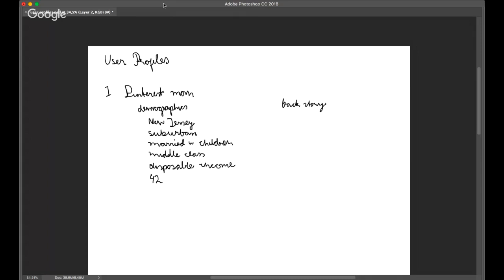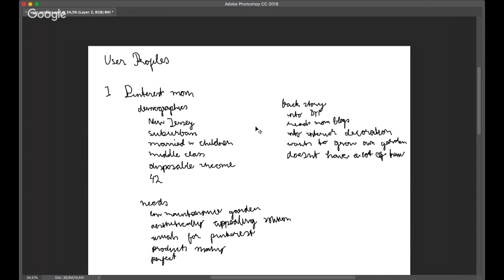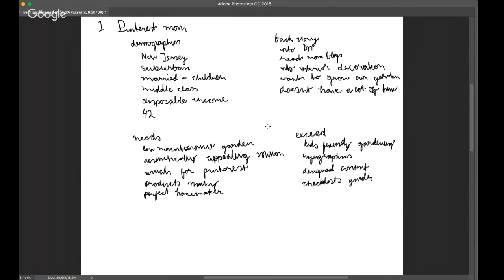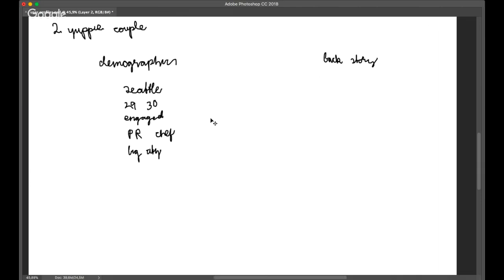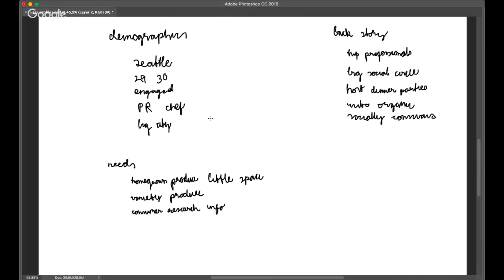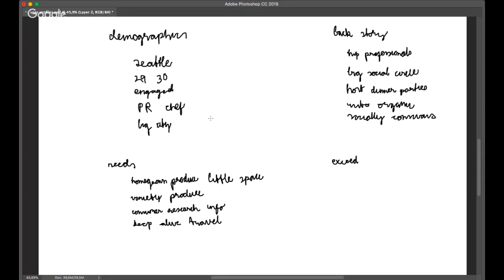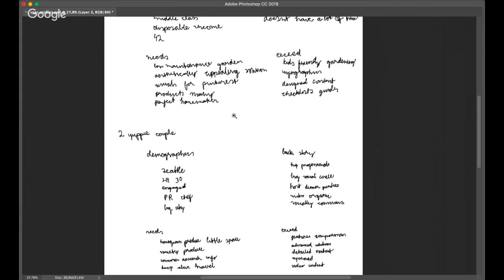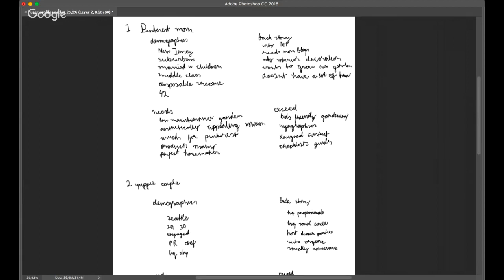Creating a website from scratch: Part 3 (Customer profiles)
In part three, we go through a customer profiles exercise to figure out who the website should target, their needs and how we can serve them.

We're starting a website from scratch. In this series, we'll reveal the exact process we use to strategize, design and create a new website.